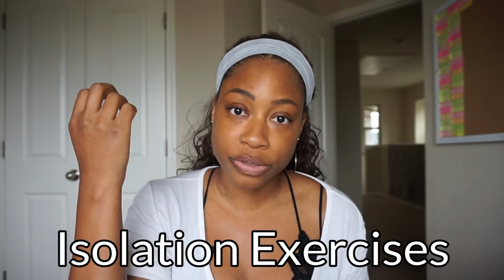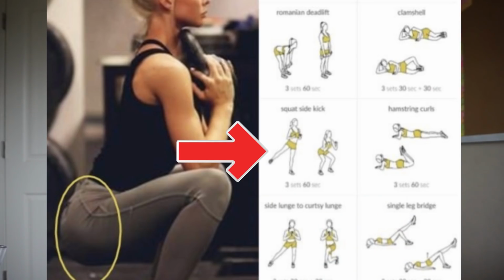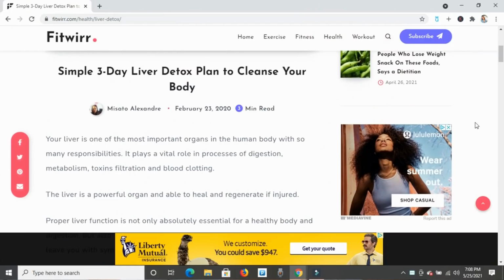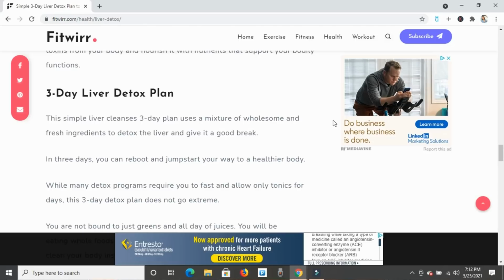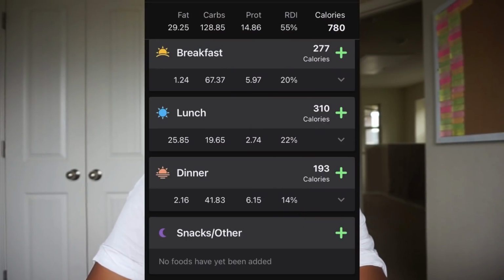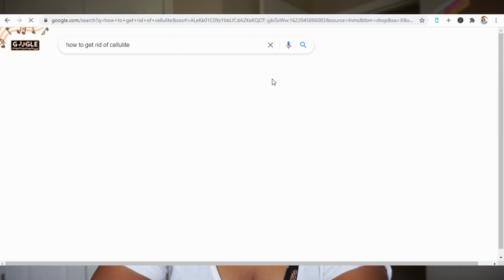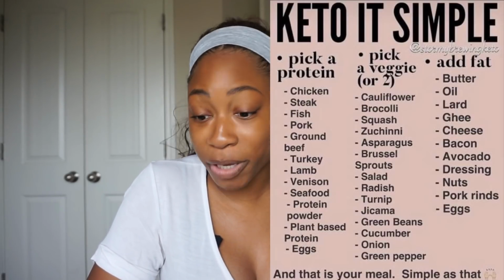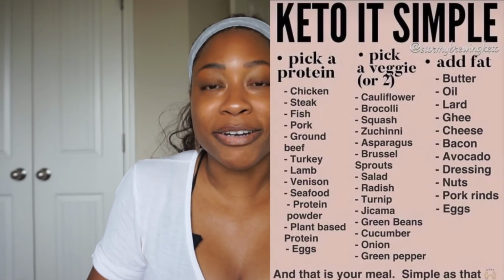Reacting to MORE Pinterest "Health" Advice | 3 Day Liver Detox + A Weird Keto Meal Plan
Hi! Welcome to the description box! 😊.